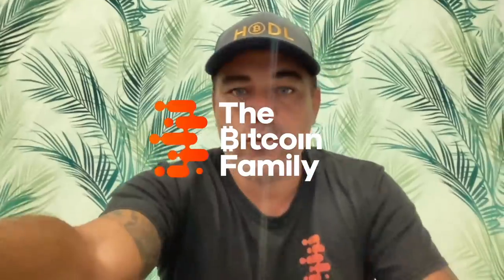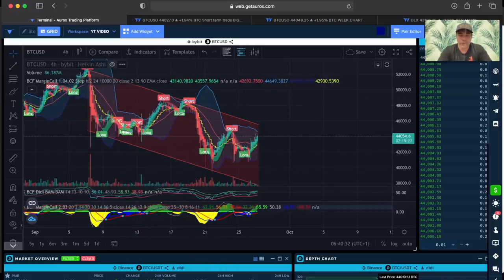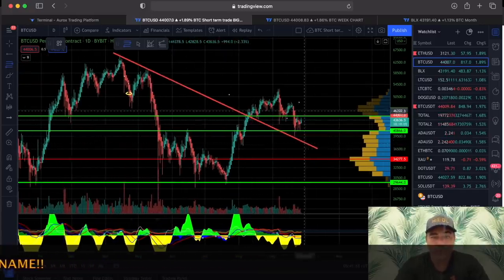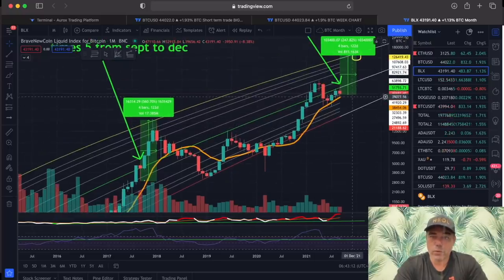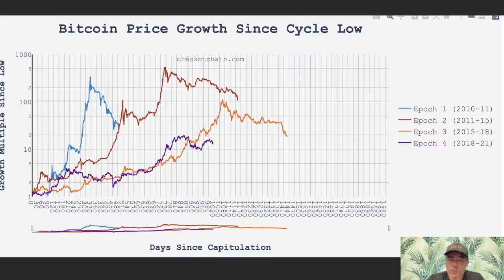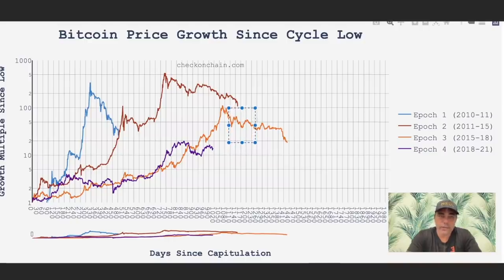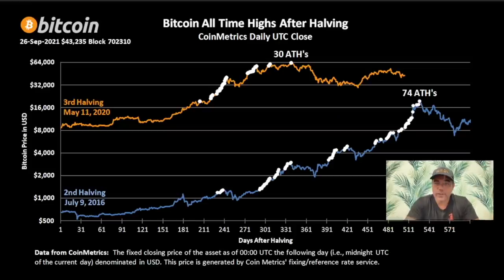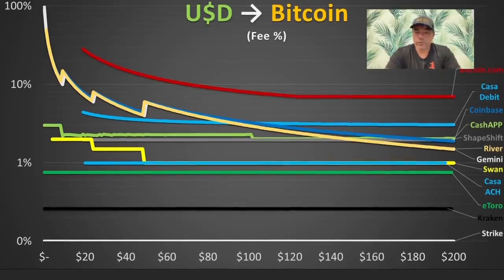READY?? WILL BITCOIN GO TO 38K OR 48K? THIS IS WHAT THE CHARTS TELL ME!!